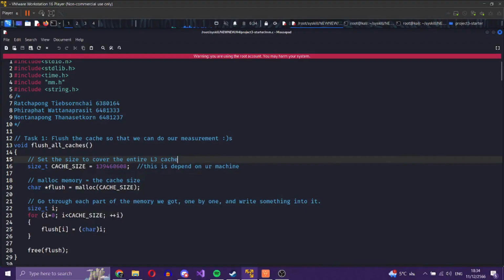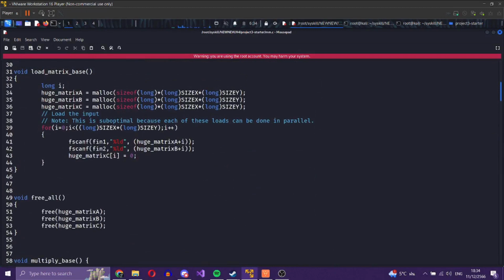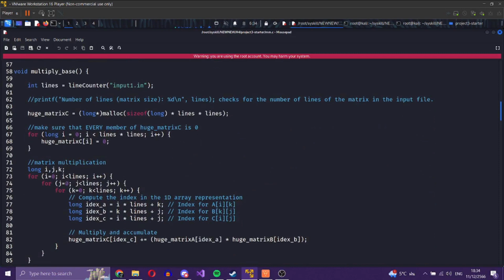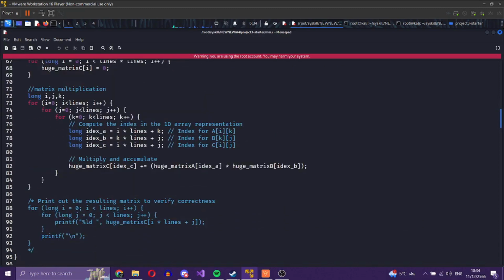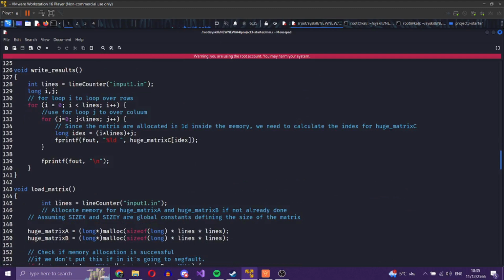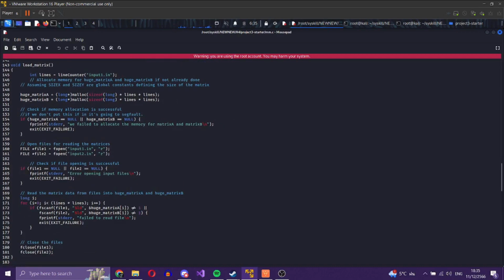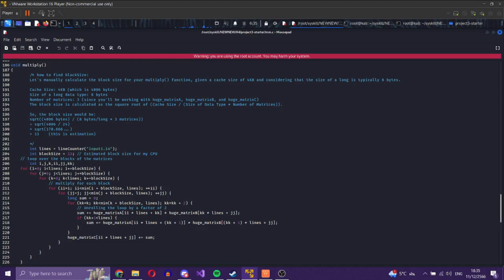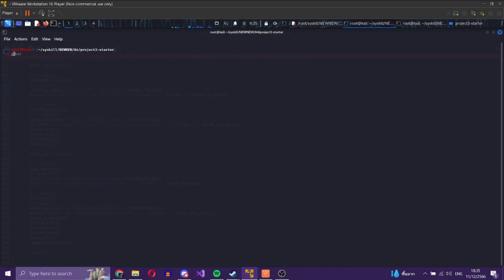Matrix Multiply demo | [Three Man Down]